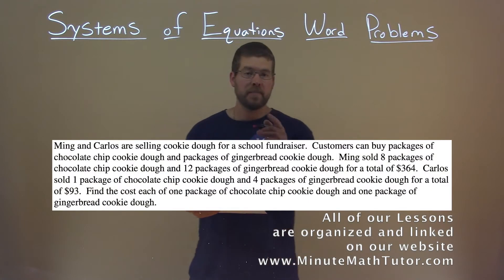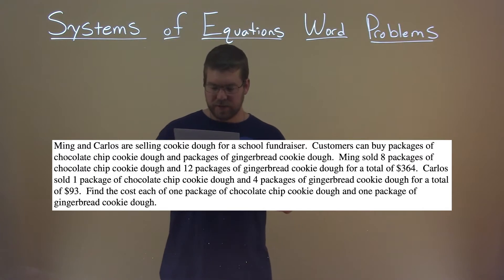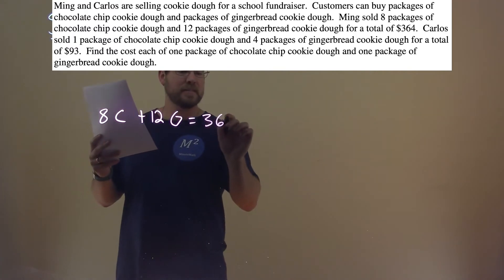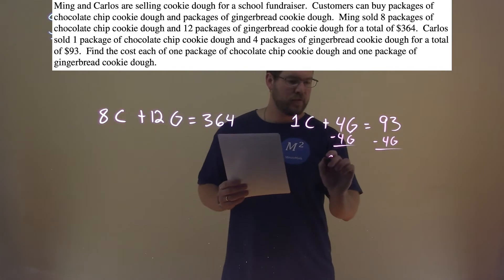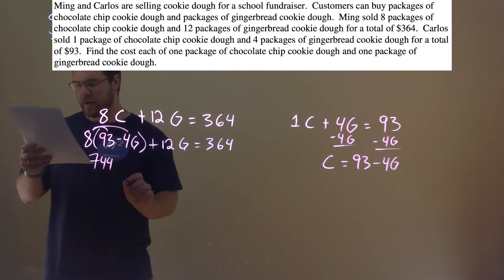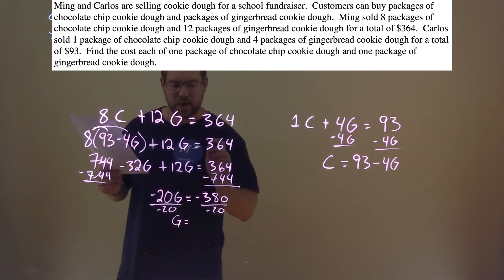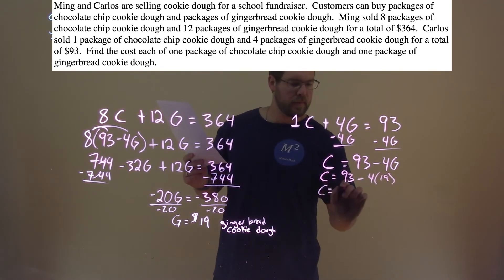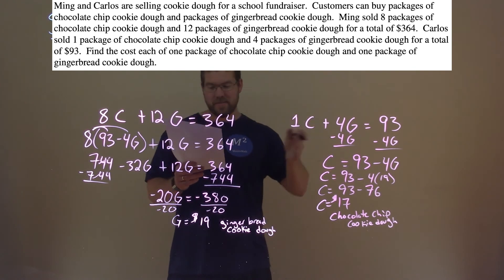Ming and Carlos are selling cookie dough for a school fundraiser. Customers can buy packages of...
Ming and Carlos are selling cookie dough for a school fundraiser. Customers can buy packages of chocolate chip cookie dough and packages of gingerbread cookie dough. Ming sold 8 packages of chocolate chip cookie dough and 12 packages of gingerbread cookie dough for a total of $364. Carlos sold 1 package of chocolate chip cookie dough and 4 packages of gingerbread cookie dough for a total of $93. Find the cost each of one package of chocolate chip cookie dough and one package of gingerbread cookie dough.

We solve a Systems of Equations Word Problem with this free online math video lesson on Systems of Equations Word Problems. This video uses algebra to create a system of equations from a real Word Problem example and shows you how to solve this system of equations. We show you how to solve a Word Problem by setting up a system of equations and solving by using the Elimination Method or the Substitution Method to solve the system of equations word problem.